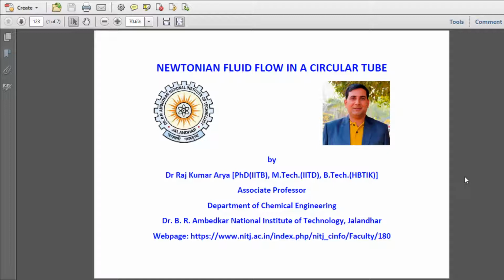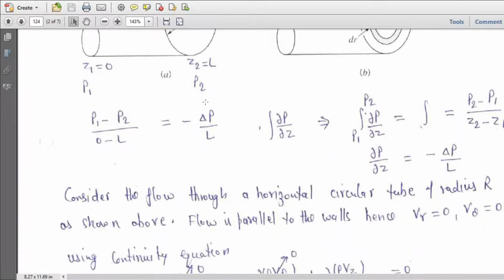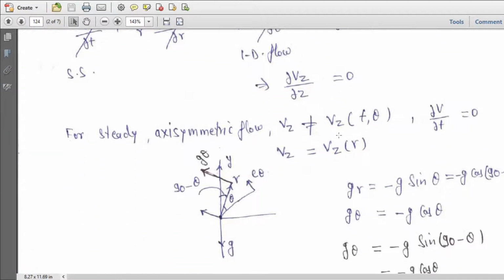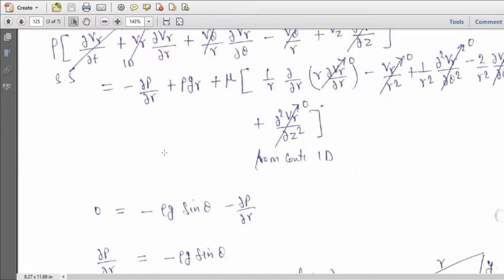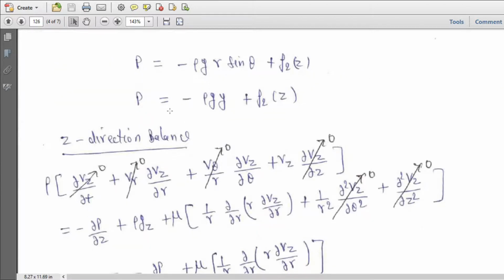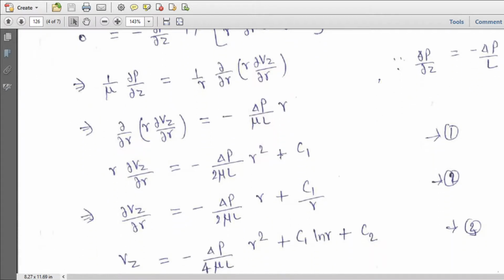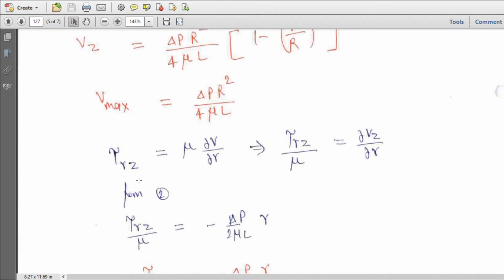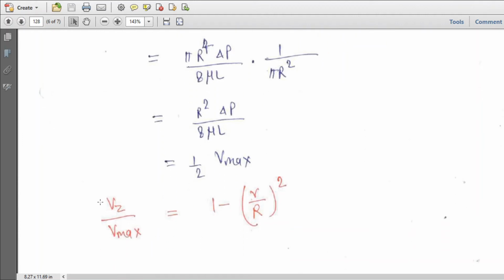Newtonian Fluid Flow in A Circular Tube#Transport Phenomena#Chemical Engg#Dr RK Arya#NIT Jalandhar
Newtonian Fluid Flow in A Circular Tube

by